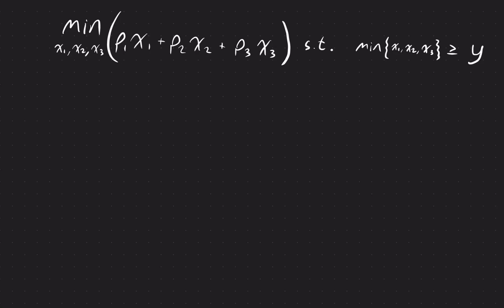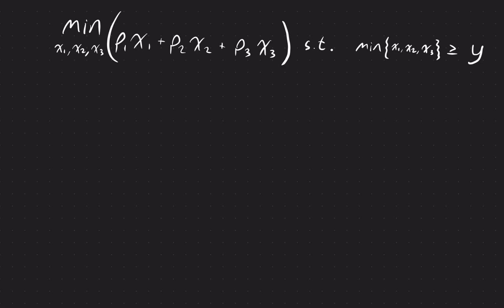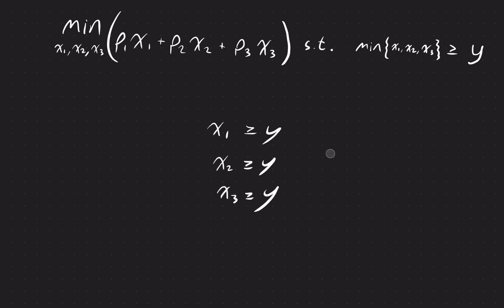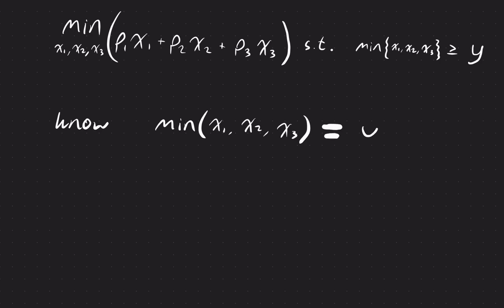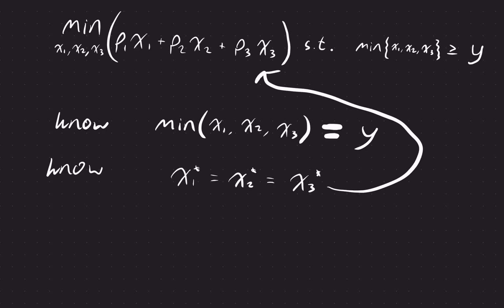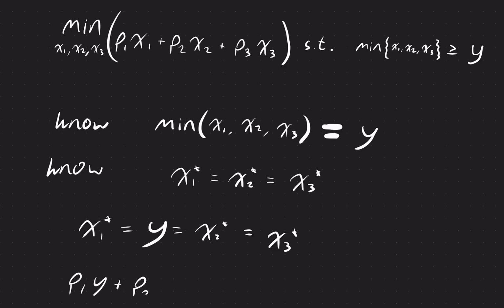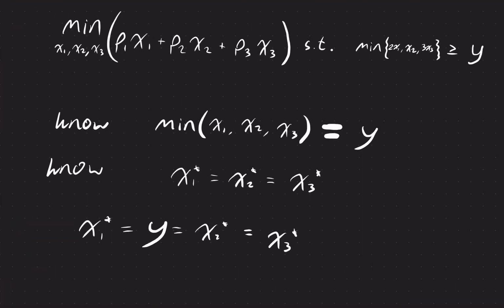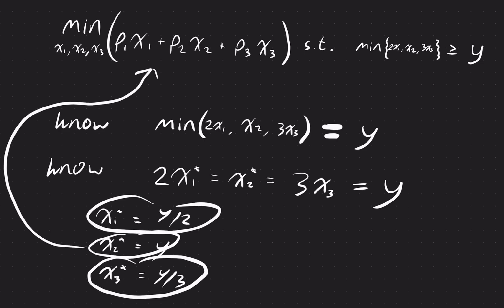ECO 420S- Cost function examples PART 1